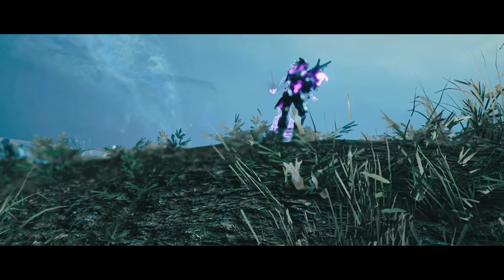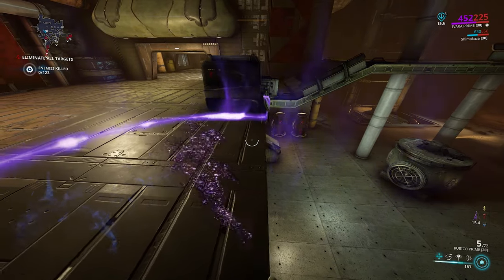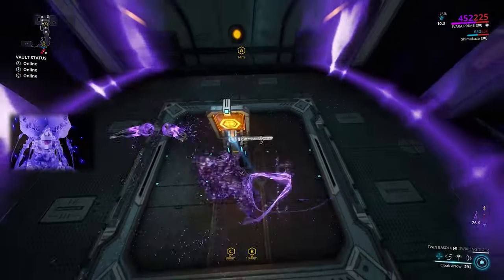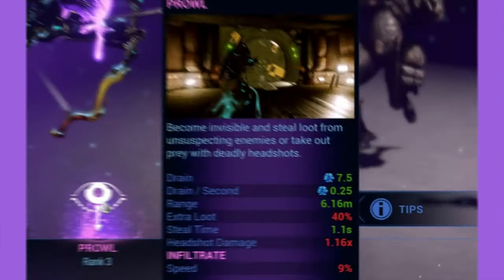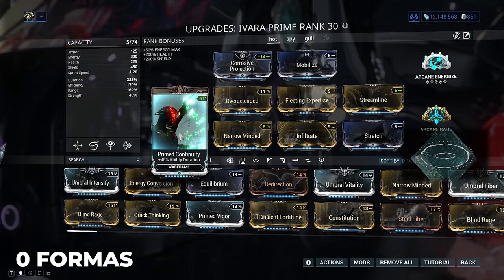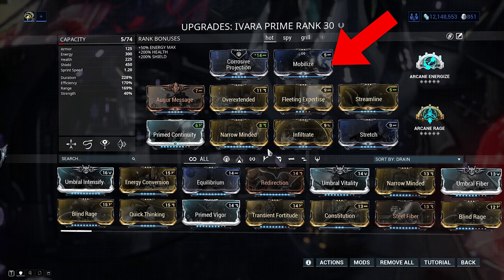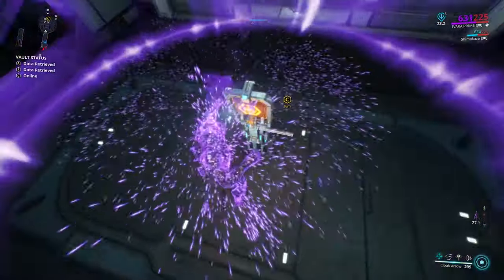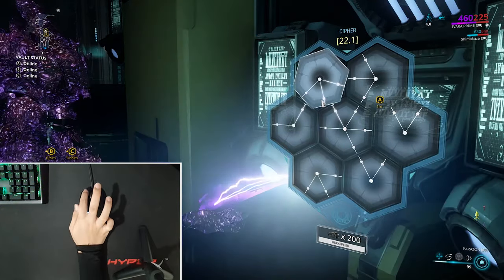IVARA PRIME STEALTH GODDESS | Spy Build/Corpus Hacking Tips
Ivara Prime. Aka the jellyfish frame! This huntress excels at any stealth related objectives, and being able to provide some decent crowd control. In this video, I will be taking you through my Ivara Prime CC/Spy build, it consists of zero forma (yay!) and is able to cheese through many spy missions, because of the augment Infiltrate. I will also show you good tips on Corpus console hacking aswell! :)

TL;DW on the Corpus Hacking tips:
1) Do the outer layer first.
2) Make use of both left (rotate right) & right click (rotate left).

0:00 - Intro
0:33 - Abilities (Quiver & Prowl)
3:35 - Build
4:46 - Hacking Tips